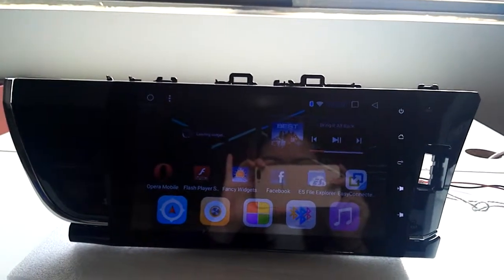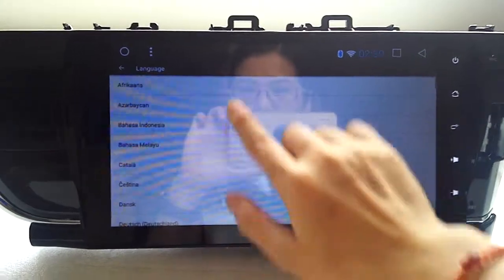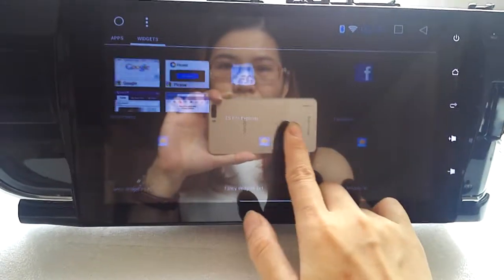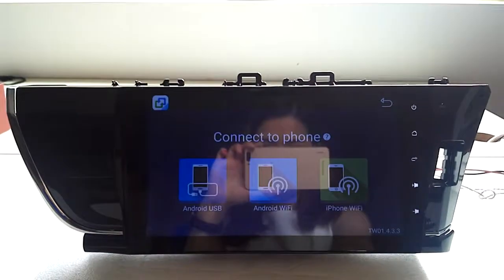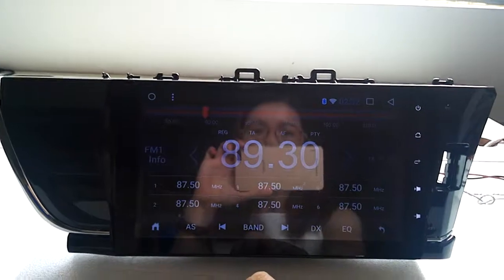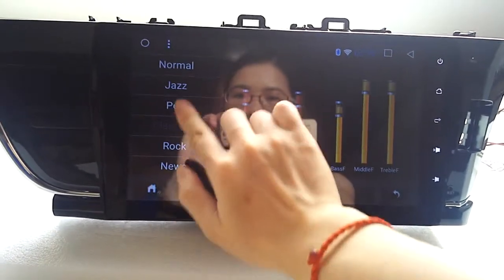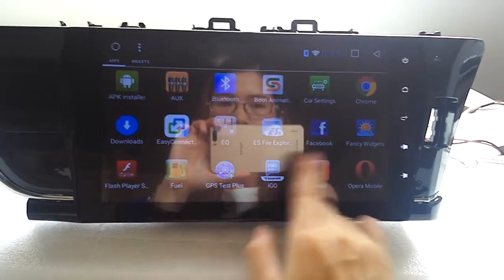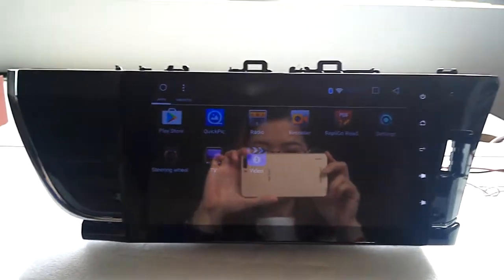Kirinavi 10.2" andriod 6.0 navigation double din dvd for toyota corolla 2013 - 2016 touch screen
Android 6.0, 1G RAM+16G ROM,Built in GPS,WIFI, Bluetooth, Radio, Google, support mirror link with smartphones,A2DP, AVIN, etc.